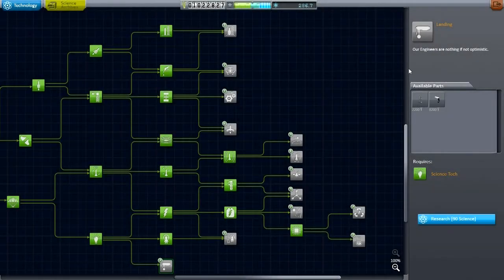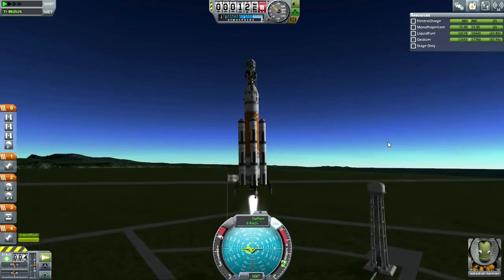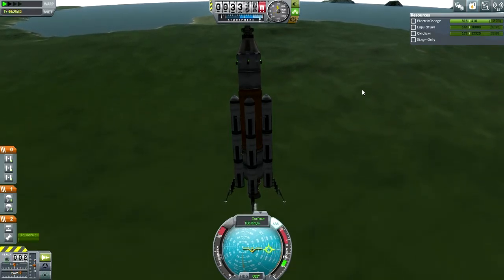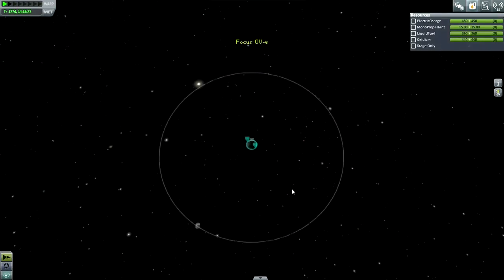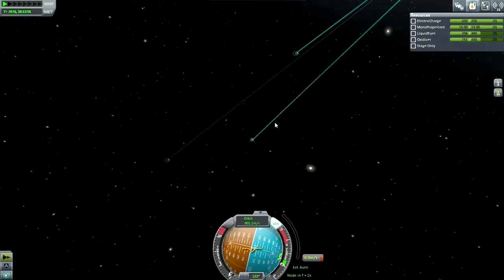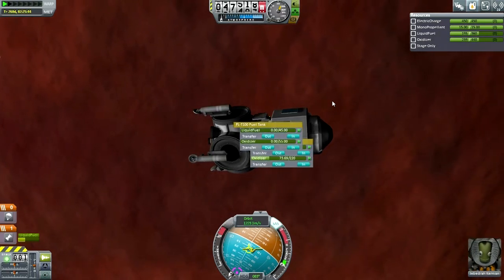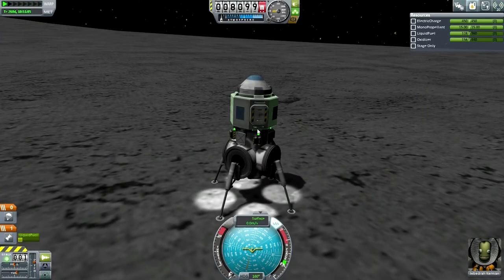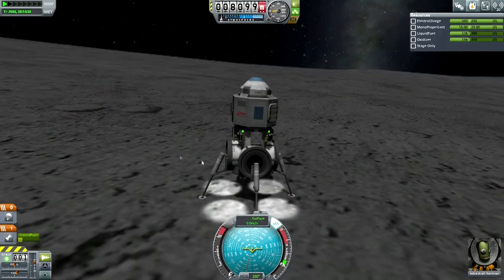Kerbal Space Program (0.24 Stock Career) 09 - Trying for Ike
If you can land on the Moon and return the kerbal to Kerbin safely, then you can land on Ike with the same vehicle. I test that theory as well as a new Mainsail-based launcher.